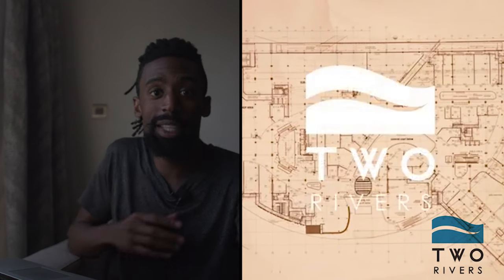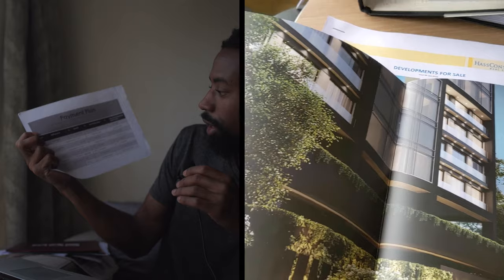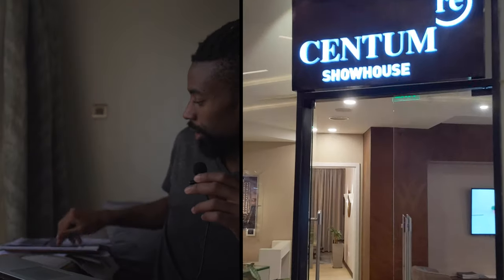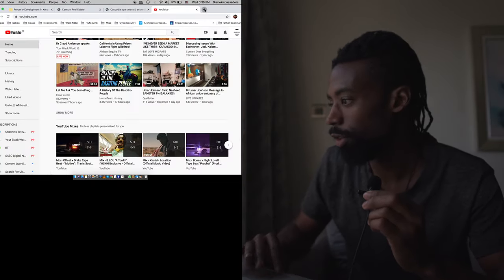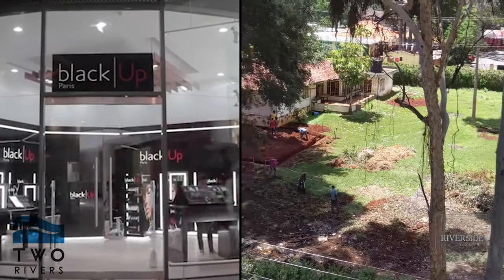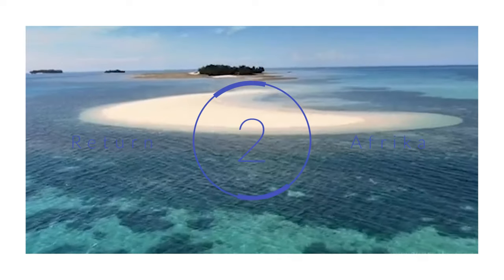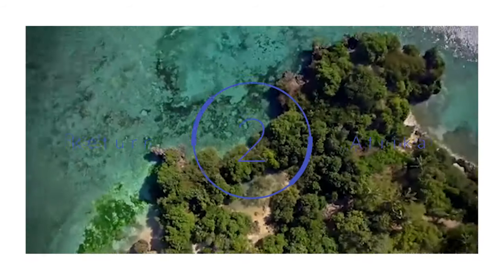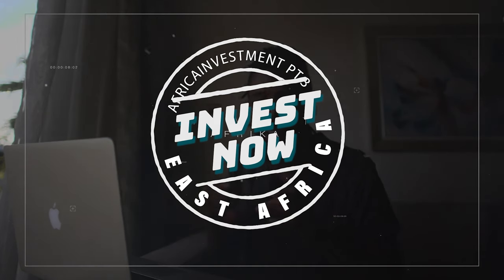How to Invest in Africa /// Buy Property Kenya, Nairobi / 103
Afrika Invest Now

The video will provide the links, information and connection with the process of buying properties at a reasonable price which will lead to passive income and an appreciation asset. Also did I include a Home in the MotherLand? The need to diversify your portfolio is needed. The need for housing is needed, So let's capitalize on realistic growth with is needed and Not only wanted. This is part one of many more series and information which will help you gain the need trusted connection and understanding of how to be a property owner in Tanzania, Zanzibar. Part two will provide information on a the property in Kenya, Nairobi. I stated will the lowest price point for this video in order to introduce first time investors/buyers to a reasonable investment/purchase.

Buying property in Kenya? Read our Kenya property buying guide-

Sellers/Developers-

Regulation:
Article 65 of the Kenyan Constitution limits foreigners to holding only leasehold titles for a maximum of 99 years but permits future renewals on condition that the subject property held under that title is economically active and it is not required for public use purposes. This therefore means that if a foreigner purchases a property held under a freehold title, it will revert to a long term leasehold tenure.

1. Tee Shirt "LIFE DOESN'T GET BETTER BY CHANCE, IT GETS BETTER BY CHANGE" JIM ROHN -Font DS_Digtial

2)”Assets Over Liabilities = Net worth “The Best Investment in Earth is Earth” Font DS_Digtial

3) Self Made “ I sayin self made meaning I design myself”  Nipsey Hussle- Font DS_Digtial

4) “Business is the ultimate sport” Mark Cuban (CashFlow Quadrant) New Font -Ethnocentric

5) “All of money is the root of all evil” Mark Taiwan (New Font Ethnocentric)

Attention!
This Channel and Video, and the Obstacles to Opportunities in general, is intended for informational and educational purposes only, and is not investment, tax, financial planning, legal, or real estate advice. Obstacles to Opportunities is not your advisor or agent. Please consult your own experts for advice in these areas. Although Obstacles to Opportunities provides information it believes to be accurate, Obstacles to Opportunities makes no representations or warranties about the accuracy or completeness of the information contained on this blog.